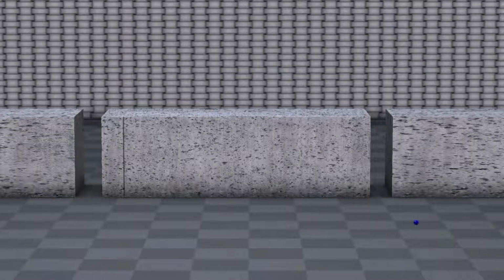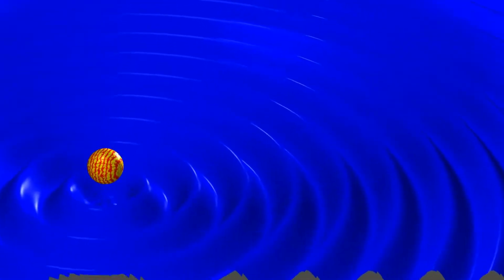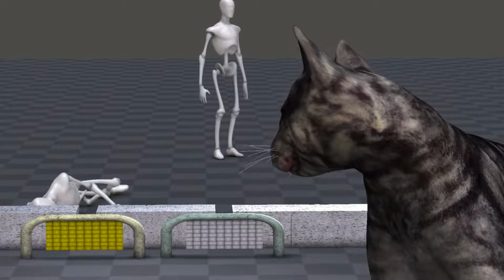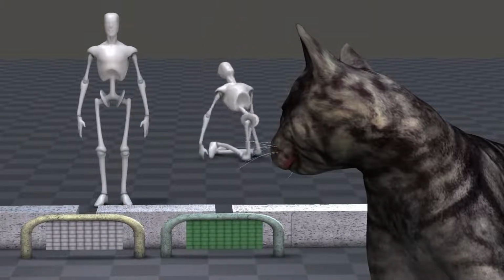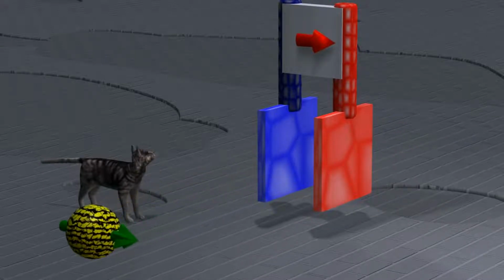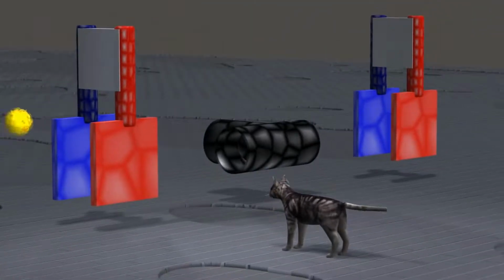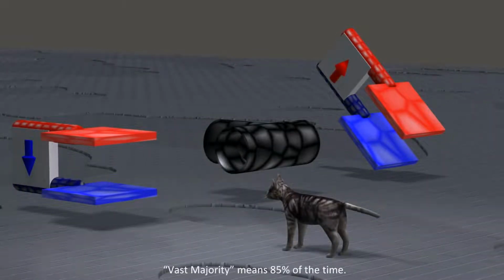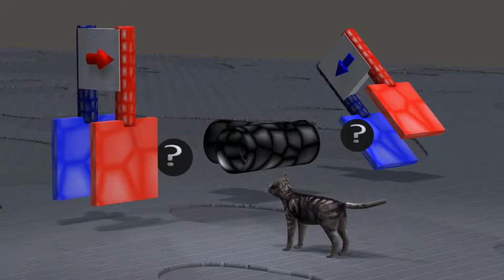Quantum Mechanics -Animation explaining quantum physics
About This Video - Quantum Mechanics -Animation explaining quantum physics

About Channel - Hello Friends, This is Mechanical Engineering Information youtube channel for students and mechanical engineers, main purpose make this channel for collect recent technology information in Mechanical Engineering and provide to our veiwers at one roof. i hope you like our all videos please like and share.

top engineering colleges of india
top mechanical engineers in india
top ten cars in india
top mechanical fields in india
Mathematics (in particular, calculus, differential equations, and linear algebra)
Basic physical sciences (including physics and chemistry)
Statics and dynamics
Strength of materials and solid mechanics
Materials engineering, composites
Thermodynamics, heat transfer, energy conversion, and HVAC
Fuels, combustion, internal combustion engine
Fluid mechanics (including fluid statics and fluid dynamics)
Mechanism and Machine design (including kinematics and dynamics)
Instrumentation and measurement
Manufacturing engineering, technology, or processes
Vibration, control theory and control engineering
Hydraulics and Pneumatics
Mechatronics and robotics
Engineering design and product design
Drafting, computer-aided design (CAD) and computer-aided manufacturing